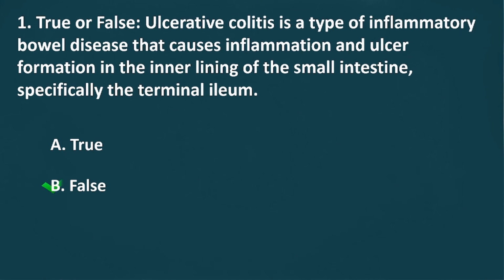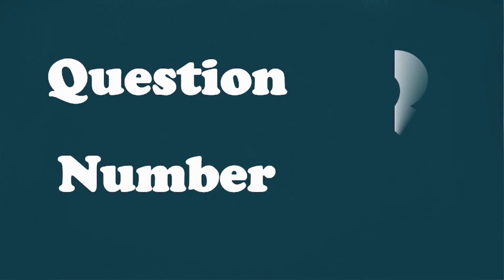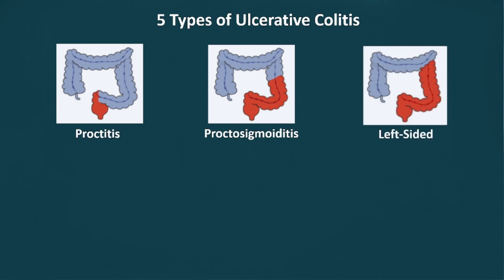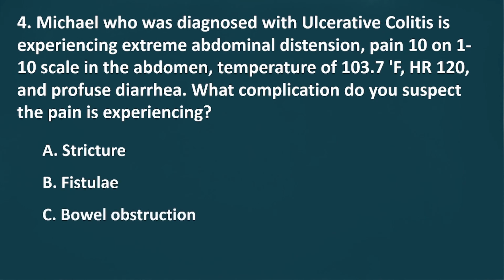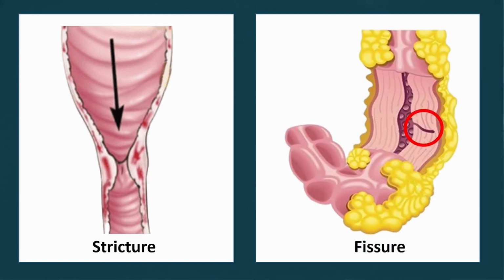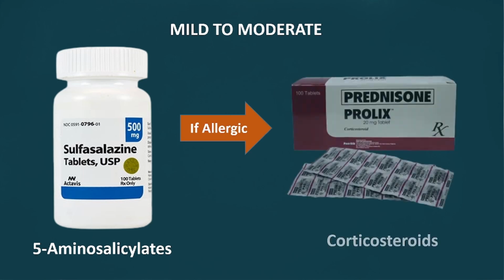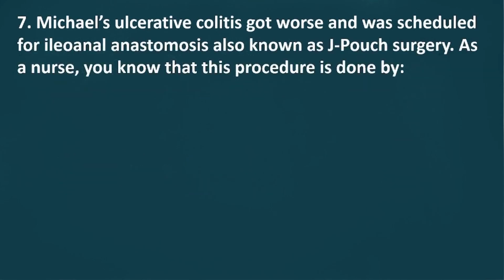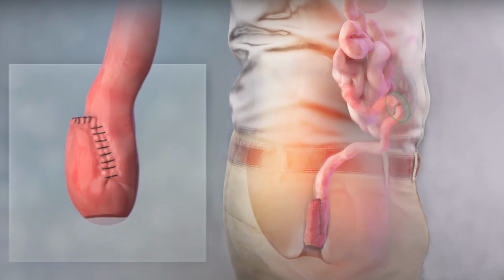Nursing Review No.11 Ulcerative Colitis